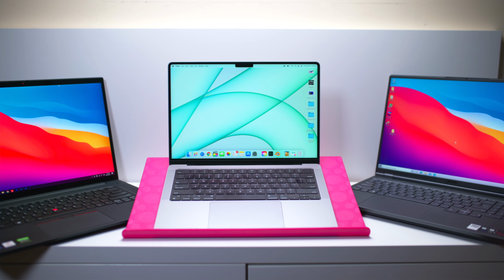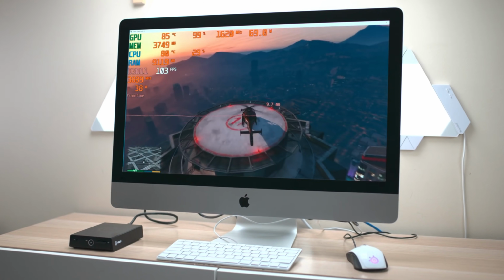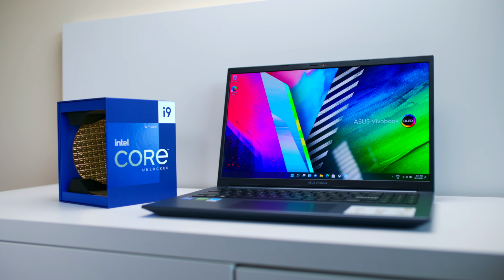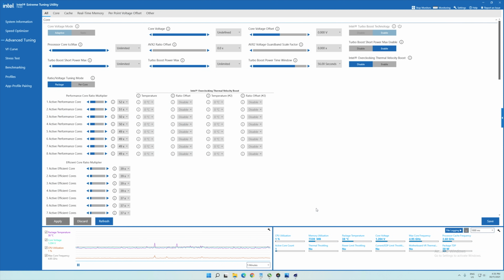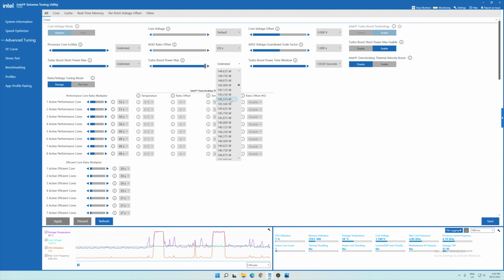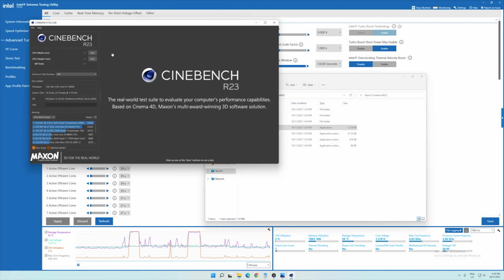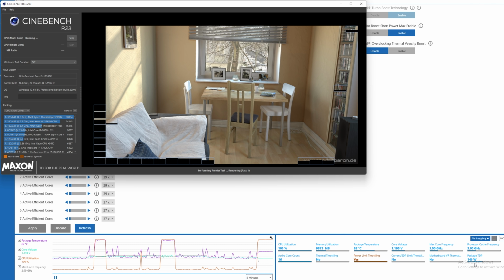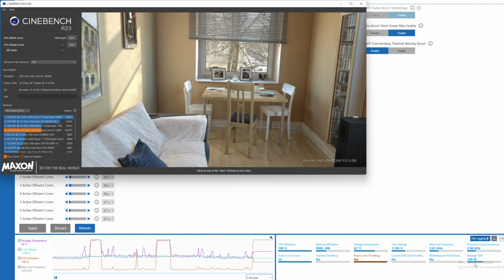This is How Fast 12th Gen Alder Lake Laptops Will Be Vs M1 Max Macs and 11th Gen Laptops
So FAST This is How Fast 12th Gen Intel Alder Lake Laptops Will Be Vs M1 Max Macs and 11th Gen Laptops.

⏩ 2TB PCIe 4.0 SSD (for intel)